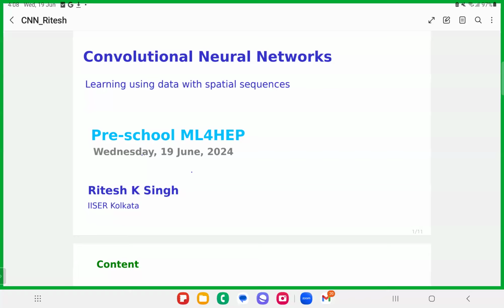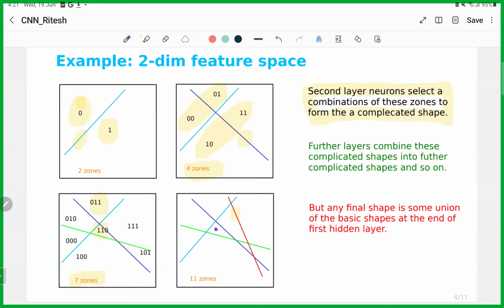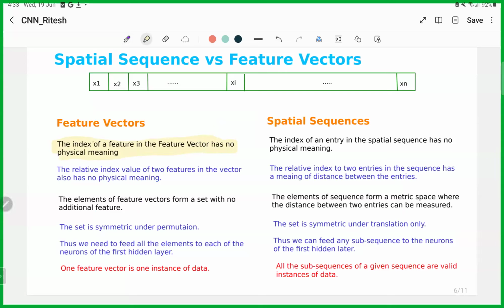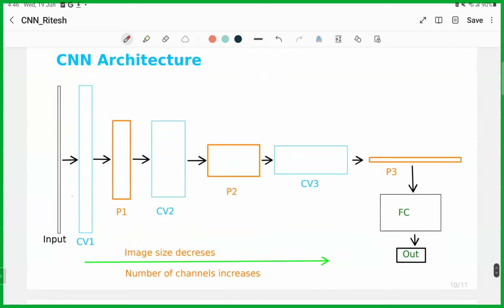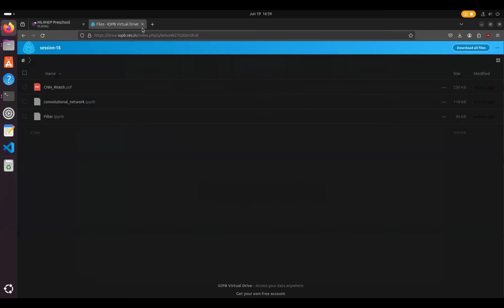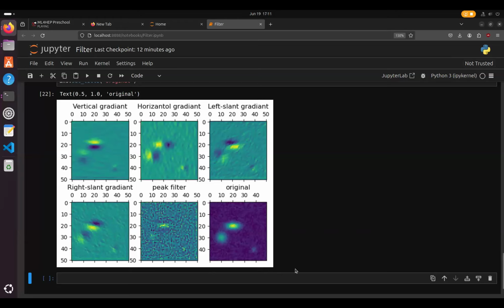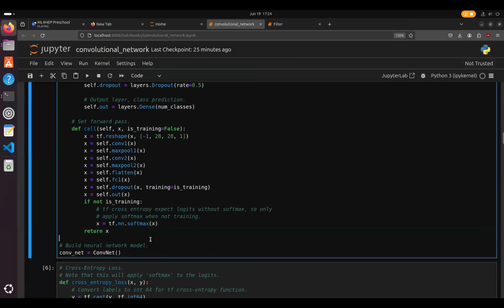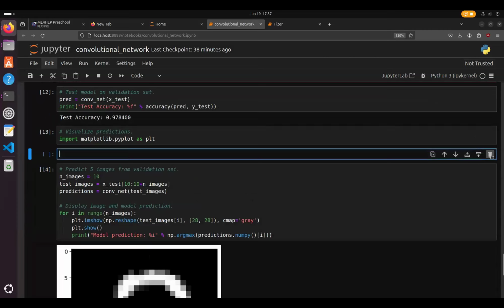CNN Tutorial | Ritesh K. Singh | ML4HEP Preschool 2024 - IOPB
Learn how Convolutional Neural Networks work and build your own image classifier using TensorFlow/Keras in this hands-on tutorial. Perfect for anyone wanting to apply deep learning to computer vision tasks.
Topics covered:
• Understanding convolution and filtering operations
• Building CNN architecture with Conv2D, MaxPooling, and Dense layers
• Working with image data preprocessing and augmentation
• Implementing CNNs in TensorFlow/Keras step-by-step
• Training and evaluating your image classification model
• Visualizing feature maps and understanding CNN internals
• Common CNN architectures (LeNet, AlexNet basics) and transfer learning overview